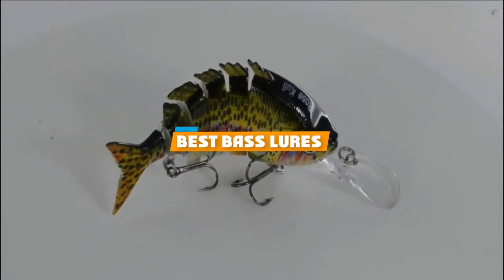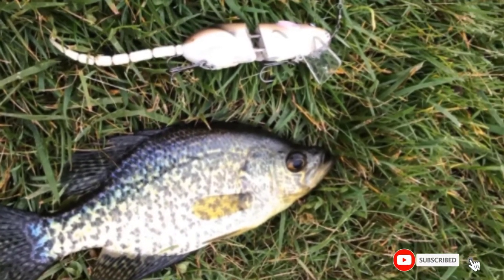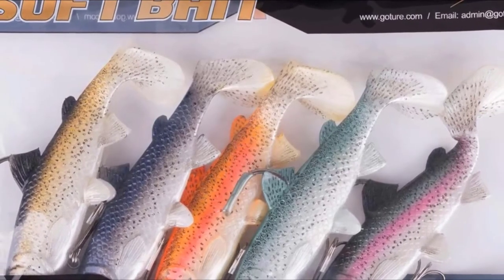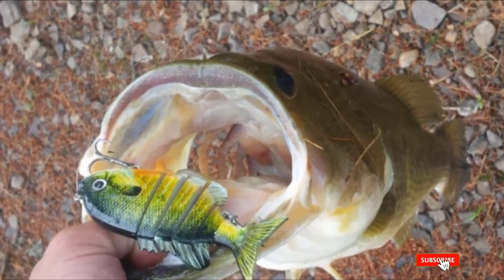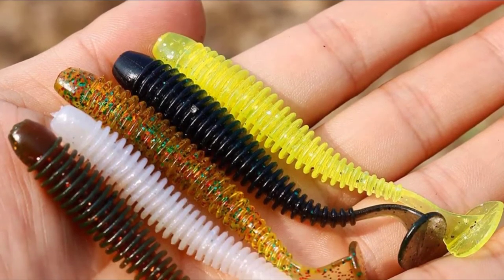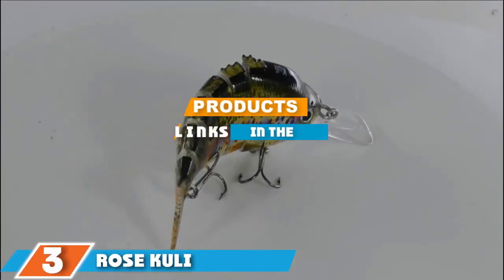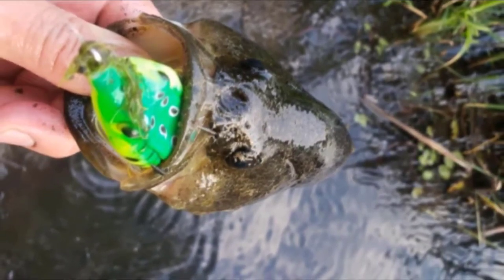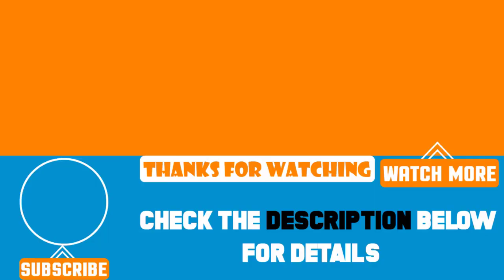Top 10 Best bass lures Review in 2024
Best bass lures featured in this video:

10. Spro BBZ1 Rat Bass Lure

9. Bouti1583 Fishing Tackle Bass Lure

8. Goture Soft Lead Fish Set Bass Lure

7. Soljer Blue Gill Sun Fish Panfish Talipia for Bass Lure

6. Aorace Plastic Minnow Fishing Bass Lure

5. YONGZHI Fishing Bass Lure

4. Free Fisher Fishing Hard Spinner Bass Lure

3. ROSE KULI Fishing Bass Lure

2. Sougayilang Hollow Frog Fishing Bass Lure

1. RUNCL Anchor Box Bass Lure

 To narrow down your searching effort, we have researched the market on bass lures. We already spent hours analyzing these top 5 bass lures to ensure you're worth buying. They all come with excellent features with a great price range.

This video on the bass lures reviews in 2024 will add value for the money. So keep watching till the end and select the suited one for you.